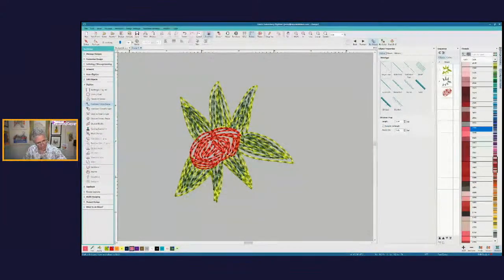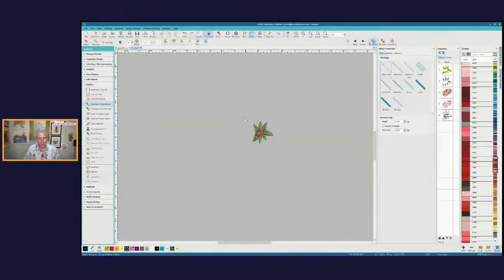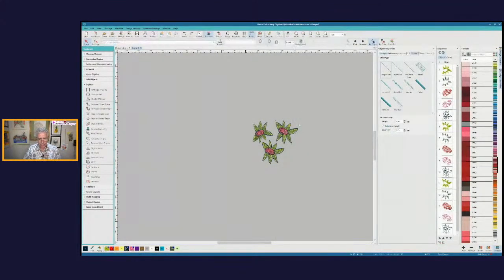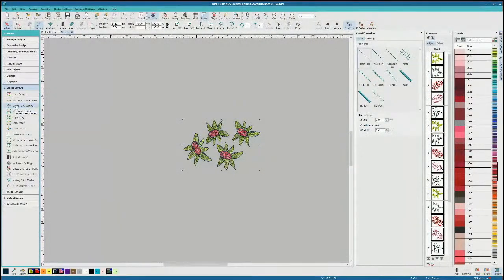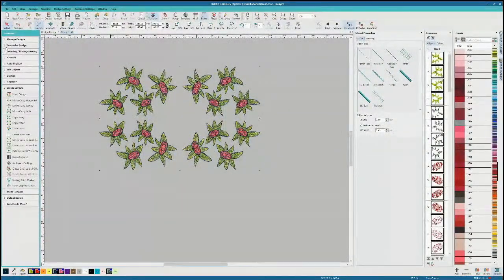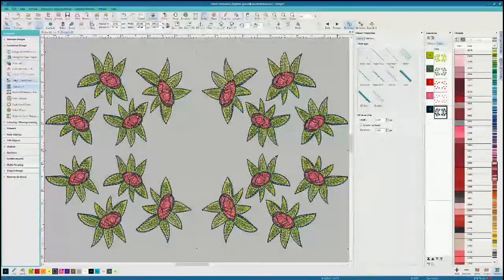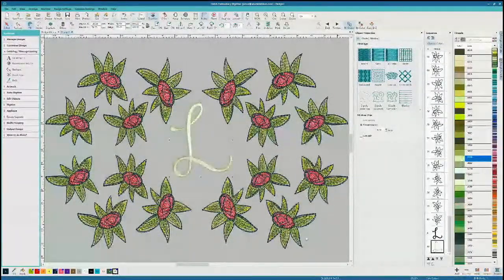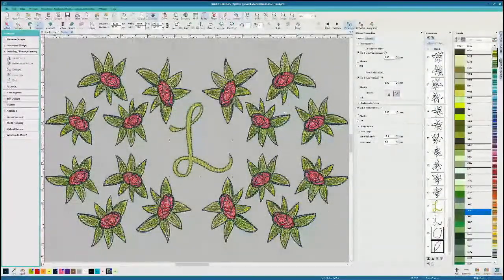Digitizing Embroidery! Your digitizing FAQ with John Deer and a free Digitizing Cheat Sheet!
Join us LIVE as we discuss Digitizing Embroidery Basics for Beginners with John Deer!  We will be answering your digitizing questions and sharing info on the tools you need to be successful in Digitizing Embroidery!

To Join in on the Awesome Digitizing Challenge, Click Here!

Join the Exclusive Digitizing Embroidery Club for with access to close to 30,000 embroidery designs, new weekly releases, and easy to follow video tutorials at your fingertips…

Thank you to John Deer of the Deer's Embroidery Legacy for sharing your expertise in Digitizing Embroidery!

Here is a link to their website where you can download a free limited trial!

And how would YOU like access to unlimited sublimation designs?